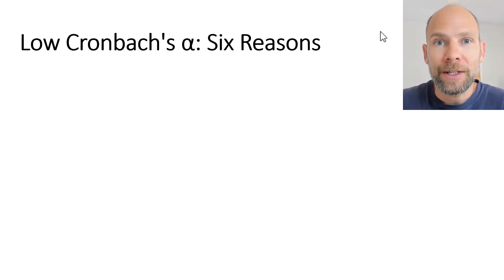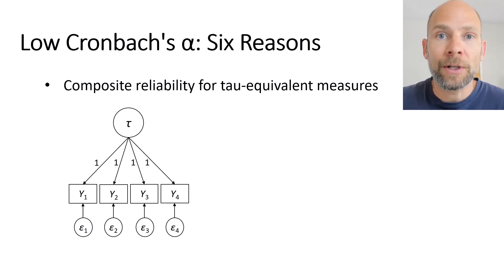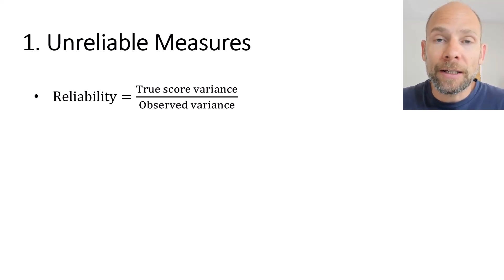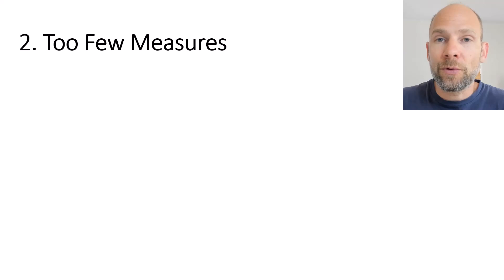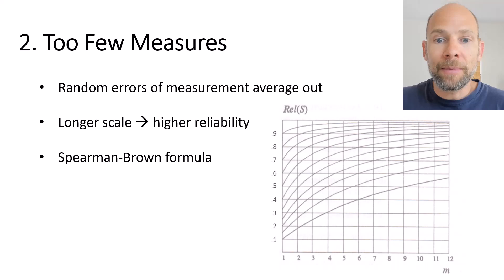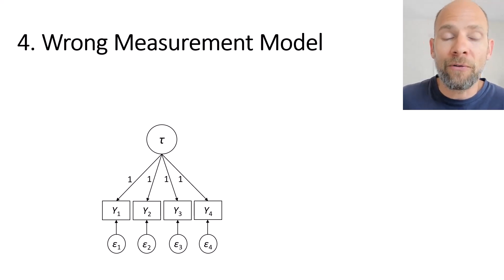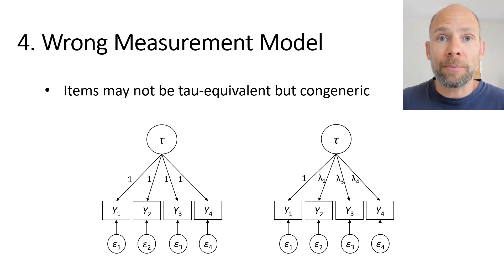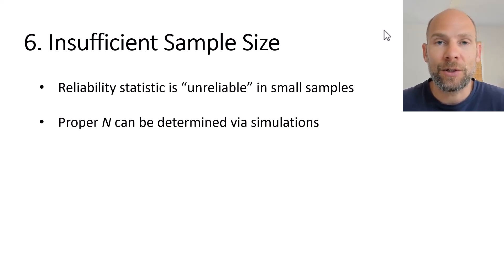Low Cronbach's alpha: 6 Main Reasons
QuantFish instructor and statistical consultant Dr. Christian Geiser explains the 6 most common reasons for obtaining a low Cronbach's alpha reliability coefficient. Also check out his other videos on CTT & reliability estimation